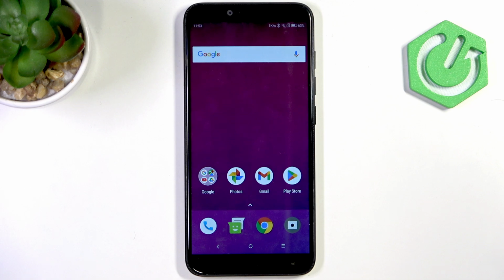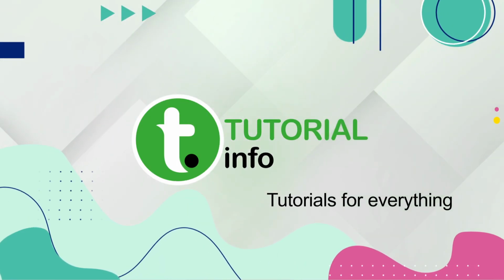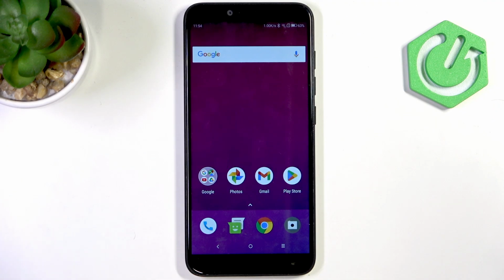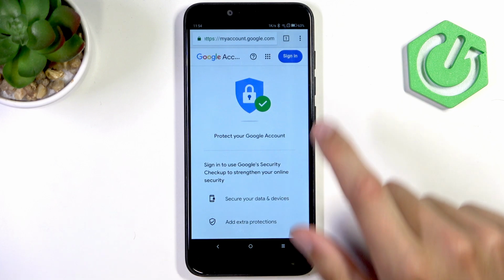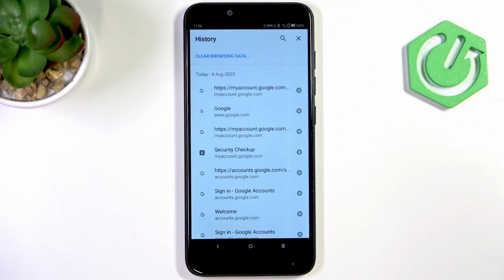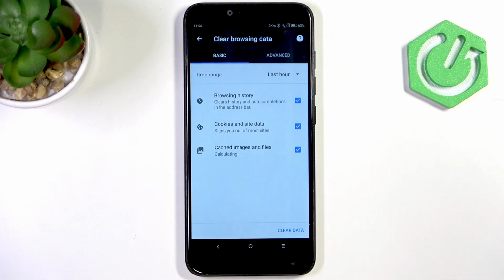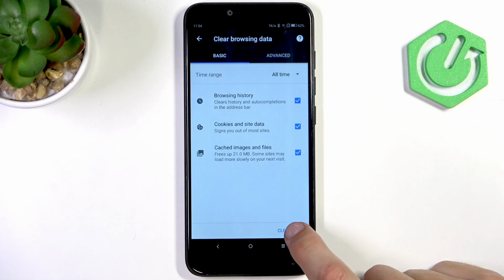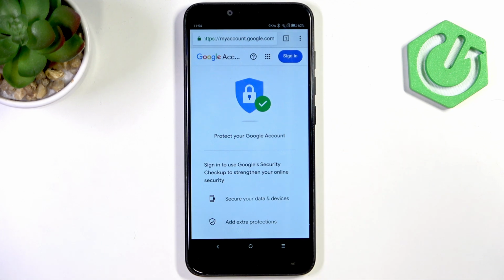LENOVO K5 Play – How to Clear Browser Data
If you want to free up space, protect your privacy, or fix browsing issues on your LENOVO K5 Play, clearing your browser data is a simple and effective solution. In this video, we show you step-by-step how to clear browsing data on the LENOVO K5 Play. You’ll learn how to access your browser, find the history section, and use the clear browsing data option to remove your search history, cookies, and cached files. This process works for most browsers on the LENOVO K5 Play, helping you keep your device running smoothly and your information secure.

How to clear browser data on LENOVO K5 Play?
How to delete browsing history on LENOVO K5 Play?
Where is the clear browsing data option on LENOVO K5 Play?

0:00 Introduction
0:08 Open your browser
0:17 Go to history section
0:27 Select clear browsing data
0:33 Choose time range and data types
0:40 Confirm and clear data
0:48 What happens after clearing